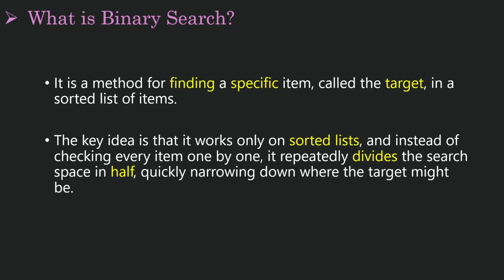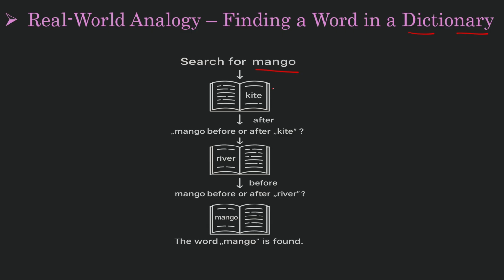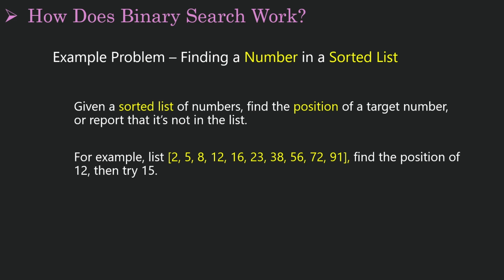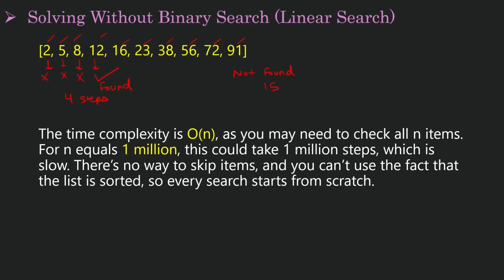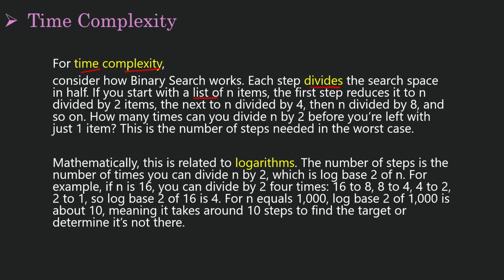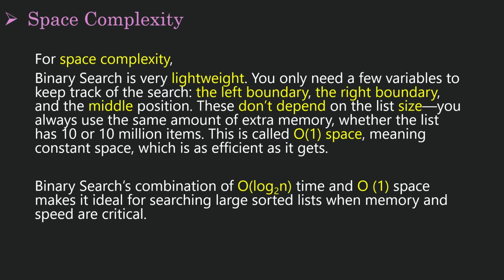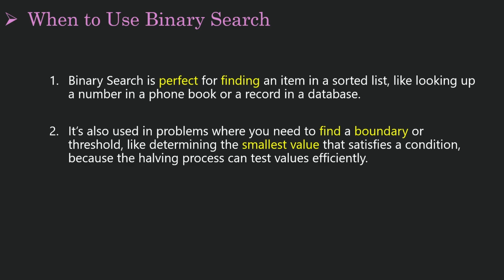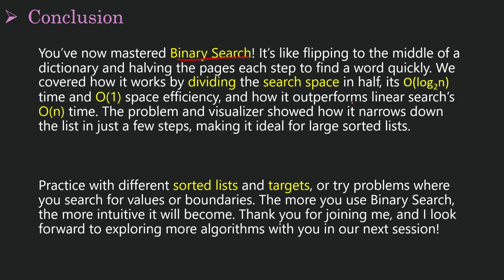Binary search - Concept, use and dry-run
Whats the fastest way to search for a given element in a sorted array, its binary search. Master this concept in this video.